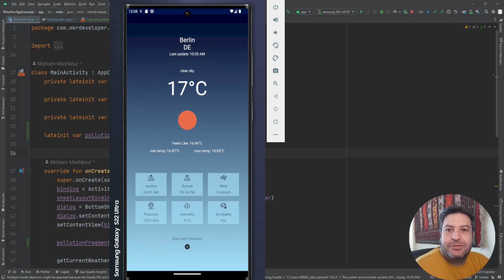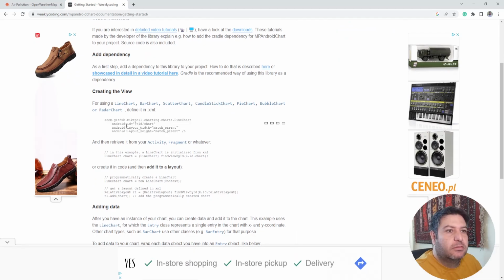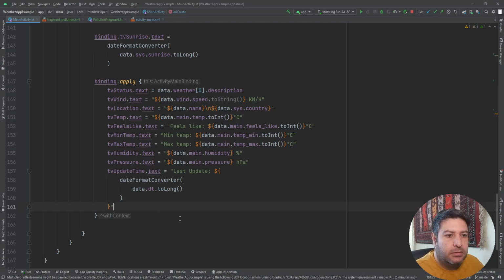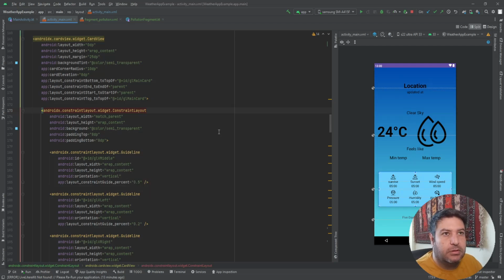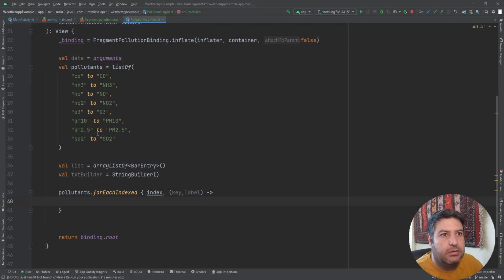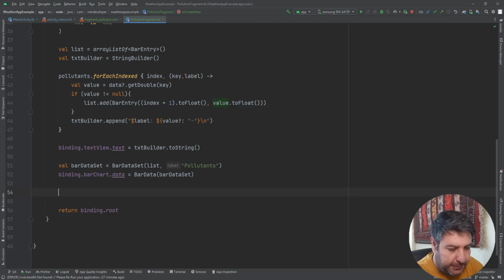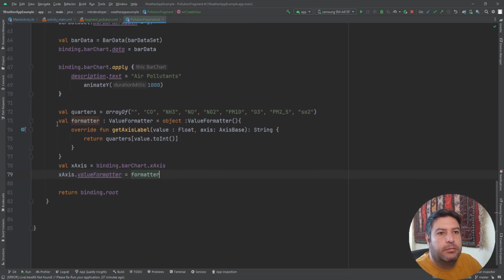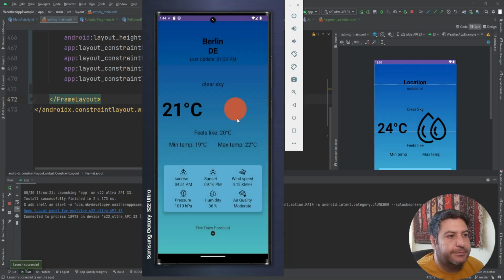WEATHER APP part 4, AIR POLLUTION IN BARCHART. Android studio | Kotlin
In this video, I'll show you:
how to set the received data on a bar chart.

dependencies:
// retrofit
    implementation 'com.squareup.retrofit2:retrofit:2.9.0'
    implementation 'com.squareup.retrofit2:converter-gson:2.9.0'

// coroutine
    implementation 'org.jetbrains.kotlinx:kotlinx-coroutines-android:1.6.4'
    implementation 'org.jetbrains.kotlinx:kotlinx-coroutines-core:1.6.0'

//Picasso
    implementation 'com.squareup.picasso:picasso:2.8'

Timestamps:
00:00 Introduction
00:45 API source
03:51 Models and data classes
05:01 Bar chart source
08:33 API interface
11:47 Main activity
21:34 Fragment
38:05 Testing the App
38:57 Bug fix
43:20 Ending